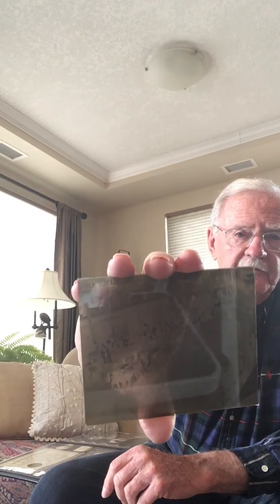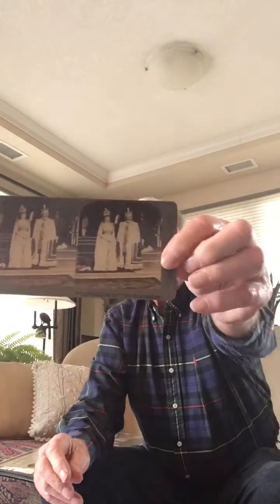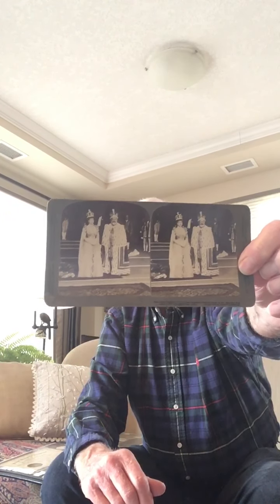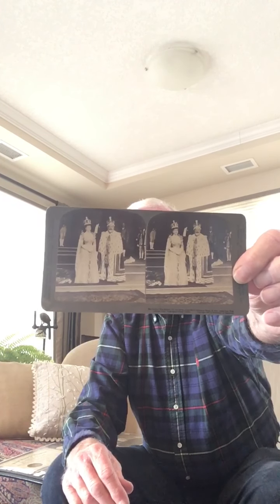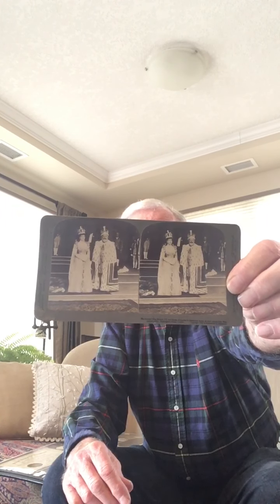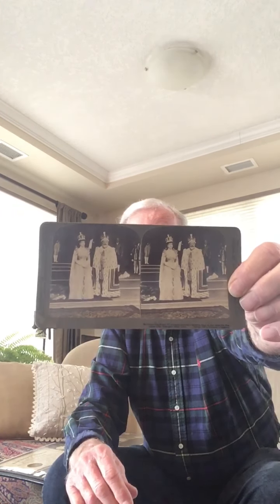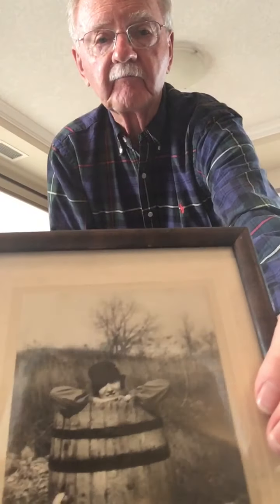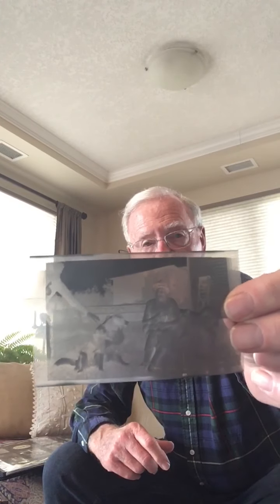Old Stuff Show old photos and old picture frames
This video looks at old photos, and old picture frames,where they can be found, types, values